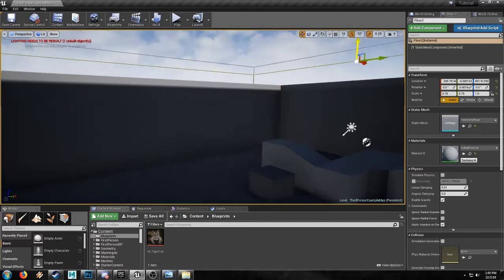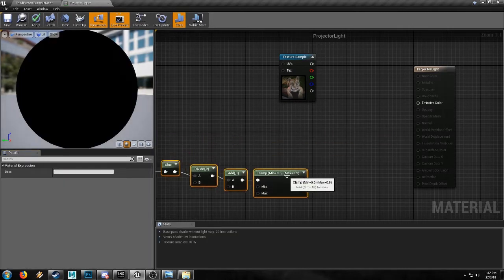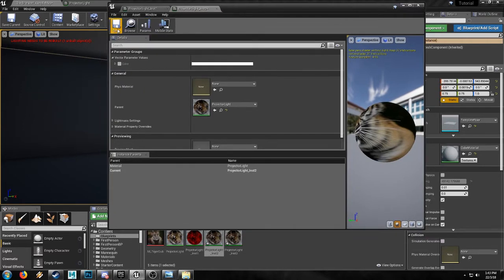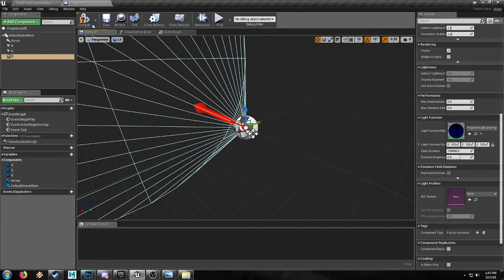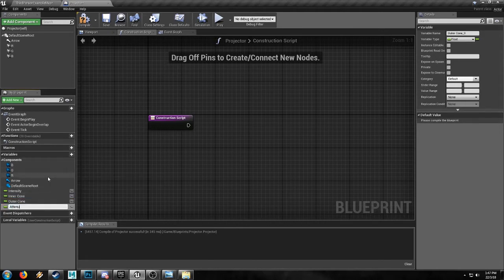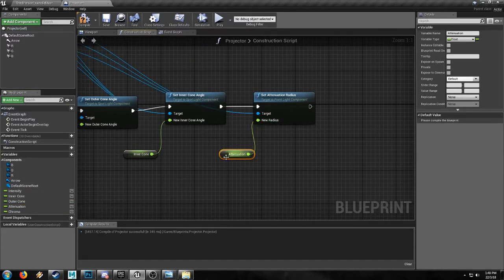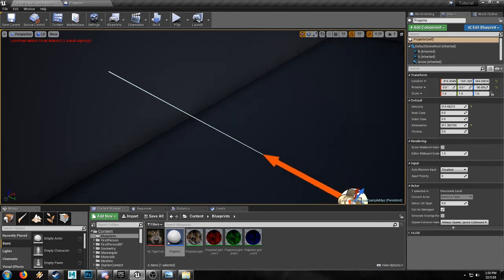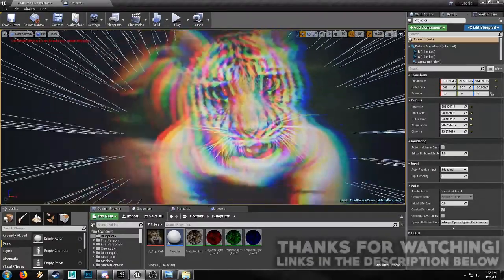UE4 Tutorial: Projector Light Effect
An easy to follow tutorial for creating a dynamic projector effect with values you can tweak in real-time within the editor. Topics covered: Blueprints, public variables, light functions, sine wave, material instances.